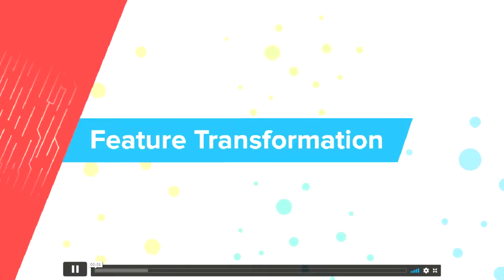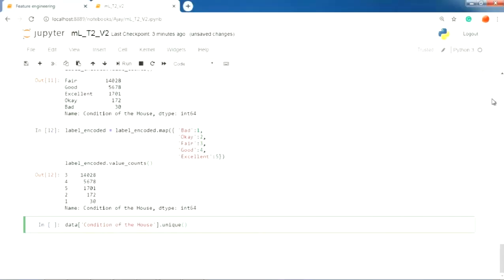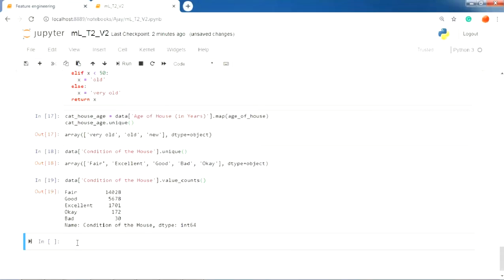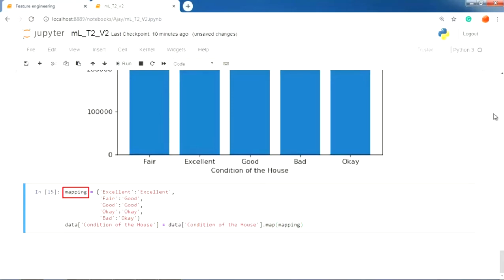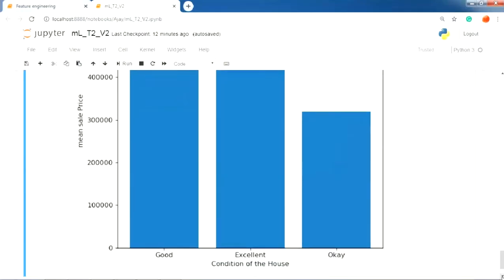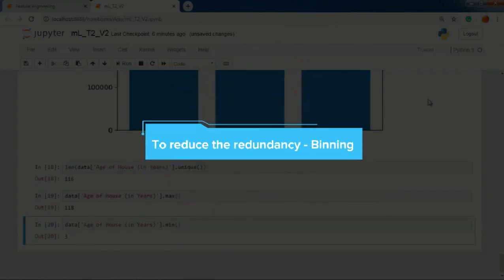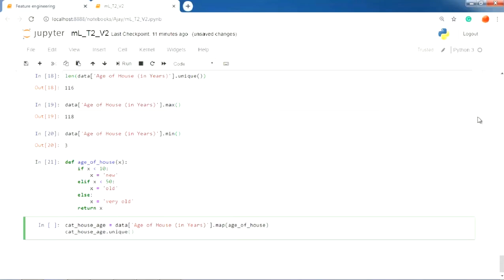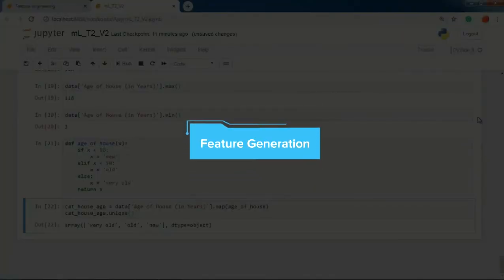Feature Transformation (Binning) | Machine Learning #64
Learning Objectives:

By the end of this tutorial, you will be able to:
1. Explain and perform binning.